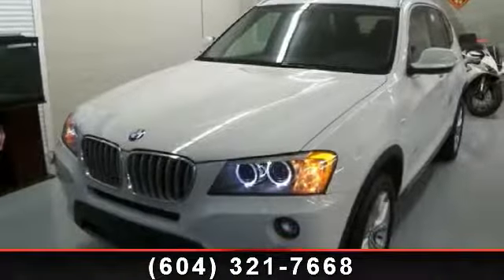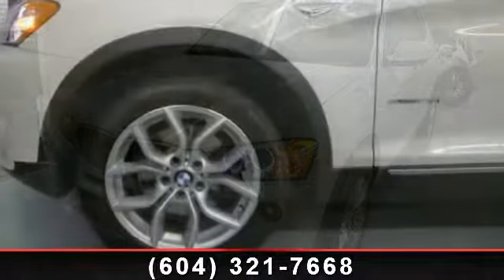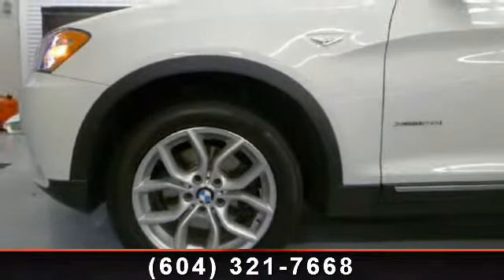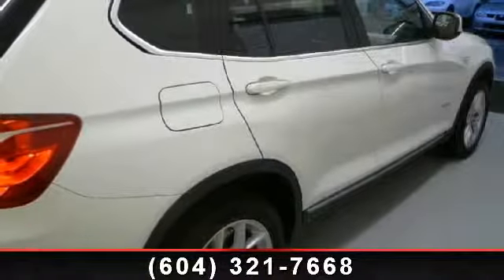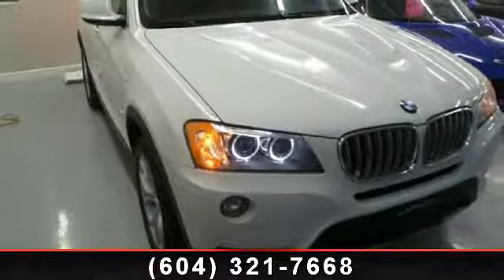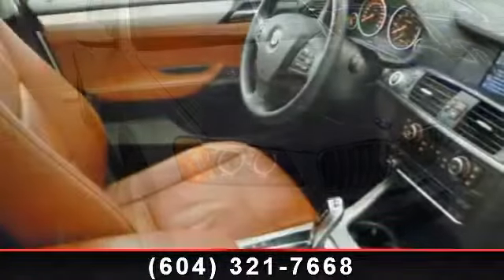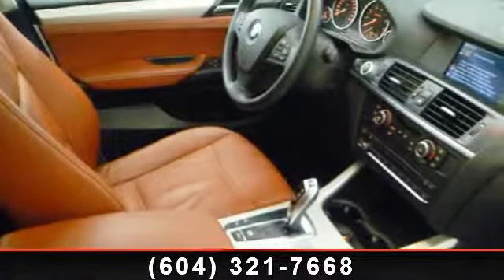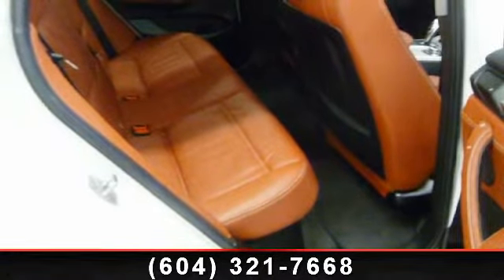2011 BMW X3 - LP Auto - Richmond, BC D#30841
2011 BMW X3 xDrive28i, Alpine white/Red, Local, No accidents, and Only 20,000kms! 3.0L 6-cylinder engine, 8-speed automatic transmission with Steptronic, Nevada leather upholstery, Heated front seats, Rear view camera with top view, SIRIUS Satellite radio, Premium Package(includes Panorama roof, Xenon headlights, Park distance control, Titanium insert in front  and  rear bumpers, Satin aluminum window frames, Aluminum trunk sill, Exterior sills in stainless steel, Door sills with BMW designation, Auto dimming interior  and  exterior mirrors), MP3 Capability, USB audio integration, 18" Y-spoke alloy wheels, and much more!Finance, lease, and extended warranty options available.Trades accepted.LP Auto is a BBB accredited A  dealership!